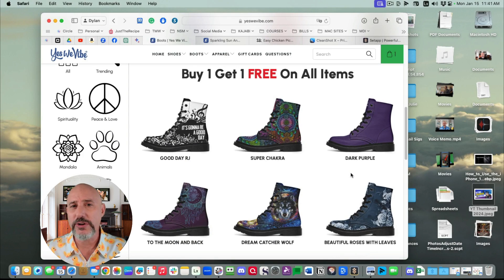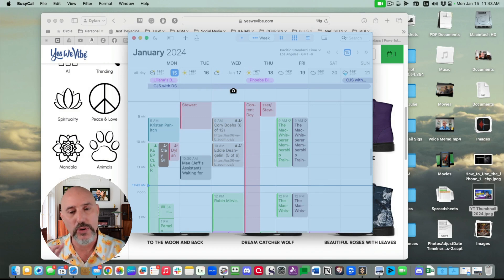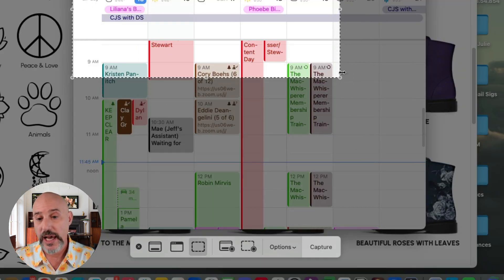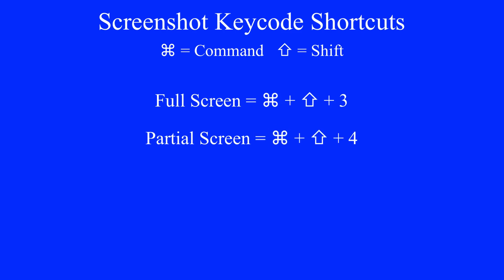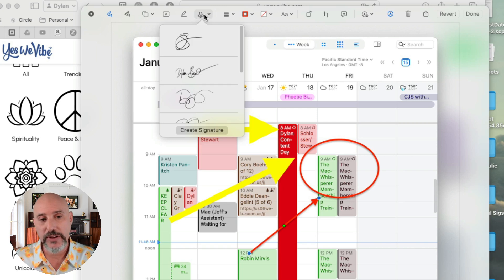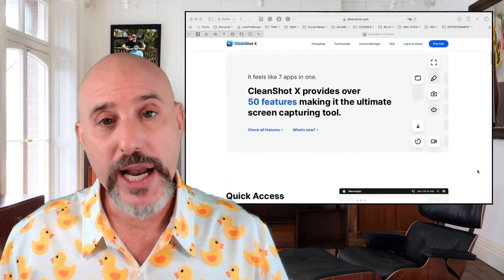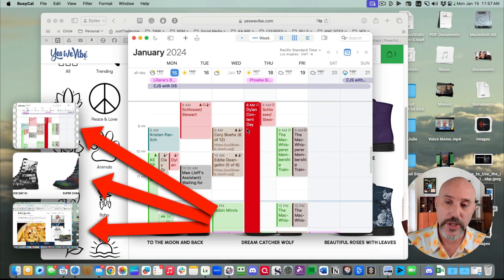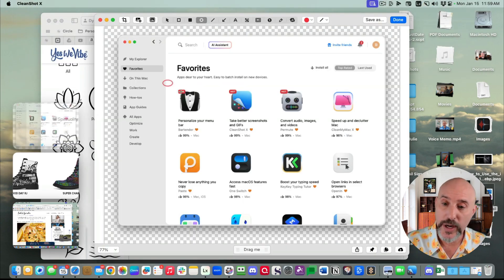Unlock the Secrets of Mac Screenshots: From Basics Clicks to the Pro Tips!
👋 Hey Mac Lovers and Efficiency Enthusiasts!

Dylan Stewart, aka The MacWhisperer, here with a brand-new video that's going to change the way you capture and use screenshots on your Mac. Whether you're a screenshot newbie or a seasoned pro, this guide is jam-packed with insights, tips, and tools to streamline your workflow and add a dash of efficiency to your daily tasks.

🔍 In This Video:
🎬 00:00 Intro: A warm welcome and a sneak peek into the world of Mac screenshots.
📸 01:01 Keycodes for Screenshots: Master the basics and start capturing in seconds.
🖥 01:21 Full Screen Screenshots: Cover every inch of your screen with ease.
🧩 01:43 Partial Screen Screenshot: Focus on what truly matters.
🪟 02:16 Single Window Screenshot: Perfect for snappy, specific captures.
🎥 03:15 Advanced Screen Recording: Elevate your presentations and tutorials.
⚙️ 04:05 Recording Settings: Customize for crisp, clear recordings.
🖊 06:25 Marking Up & Annotating: Add your personal touch to every shot.
💡 09:33 MacWhisperer Bonus Tip: Discover the magic of CleanShot X and Setapp.

🚀 Why Watch?
Discover Hidden Features: Unearth Mac's screenshot tools you never knew existed.
Boost Productivity: Learn how to use screenshots for more than just captures.
Insider Tips & Tricks: I'll share my top-secret apps and hacks for maximum efficiency.

Looking for an all-in-one solution to skyrocket your productivity? Check out Setapp! It's a game-changer with hundreds of apps to supercharge your Mac experience. Trust me; it's a tech treasure trove you don't want to miss!

📢 Join the Community:
Your support helps more tech enthusiasts like you find this content. Have questions or tips of your own? Drop them in the comments - I love hearing from you!

Follow The MacWhisperer for regular updates, tips, and tech insights that keep you ahead of the curve.

Let's make tech work for us, not the other way around. Dive in and let's unlock the full potential of your Mac together!